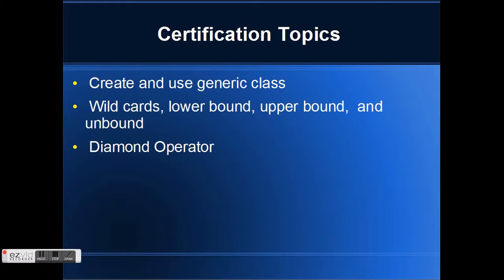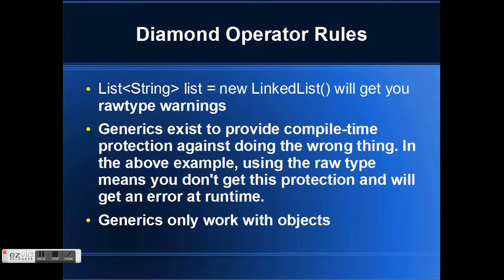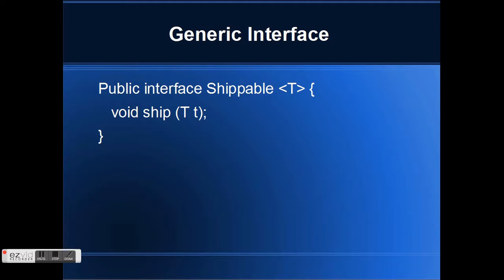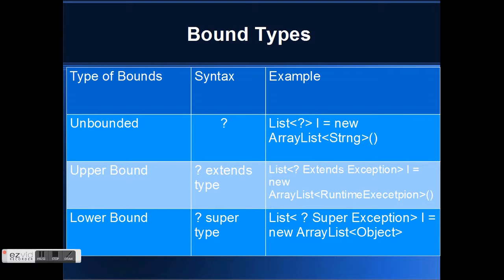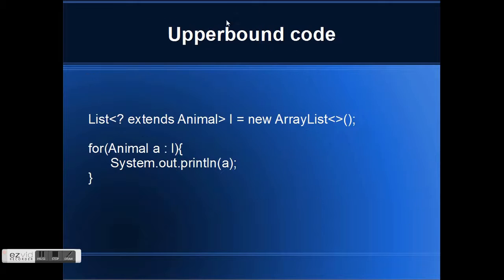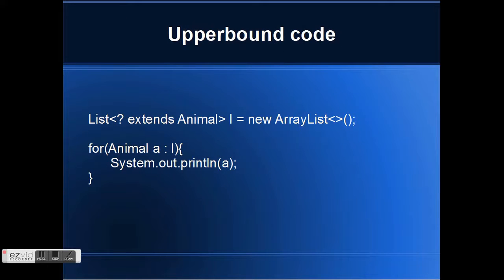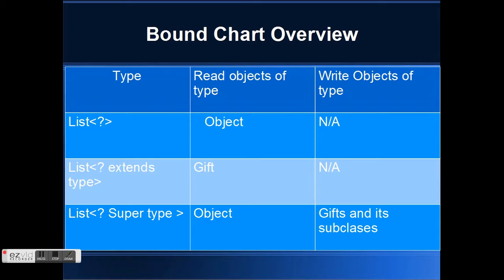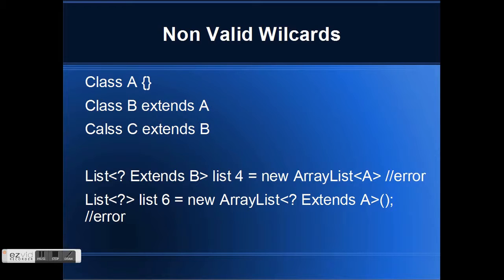OJCP JAVA 8 | Generics in a nutshell